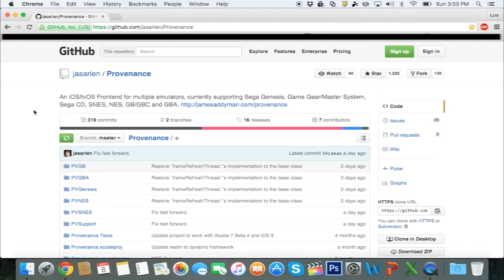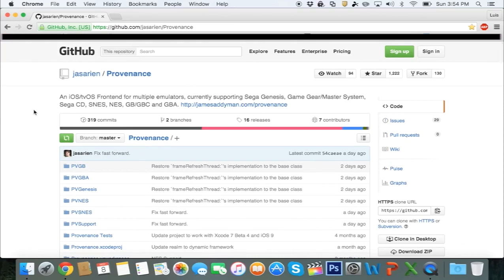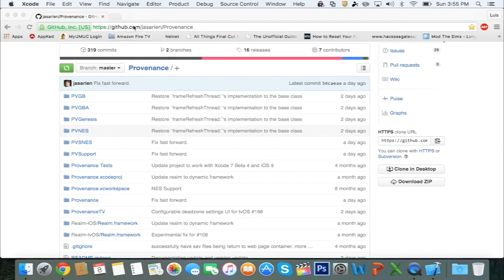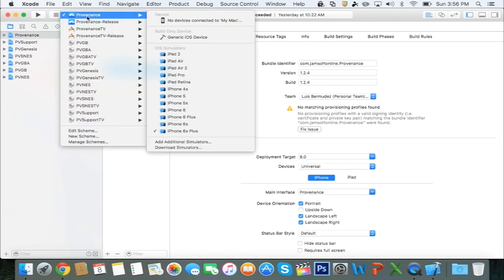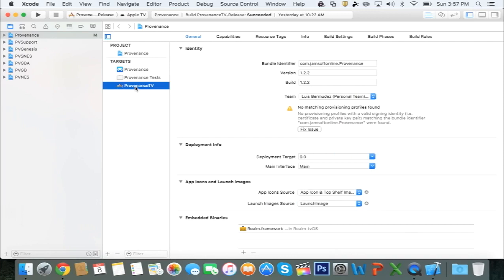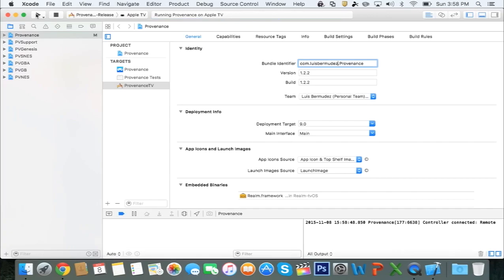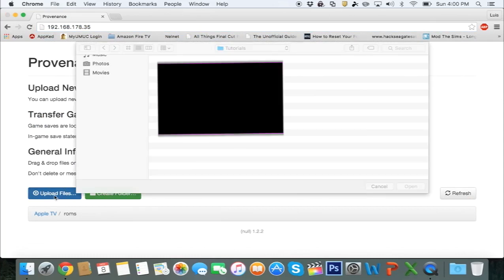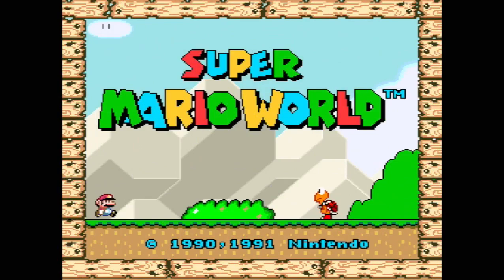How to Install Emulator on Apple TV 4 (Provenance)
In this video I show you how to install the Provenance Emulator on your 4th Generation Apple TV.